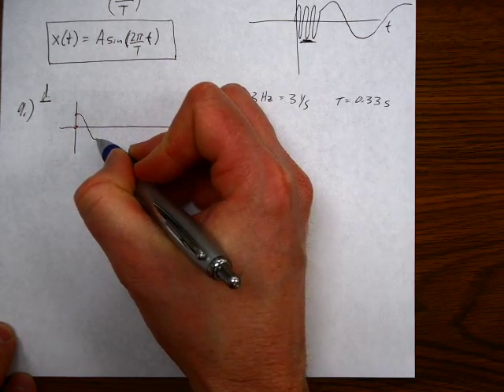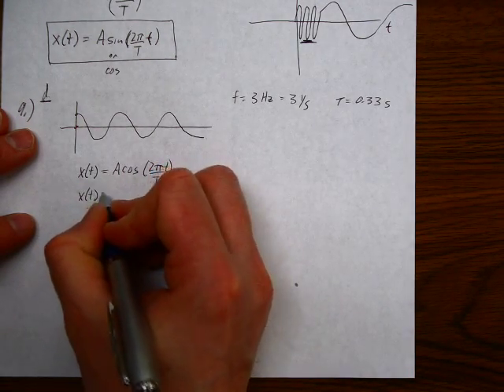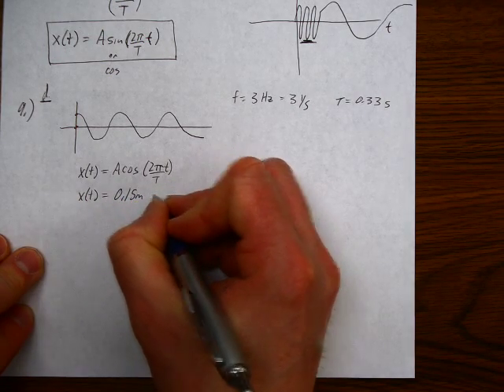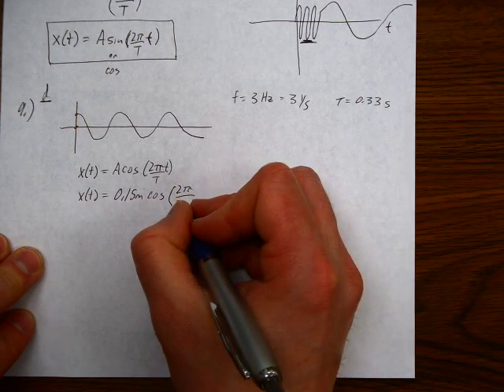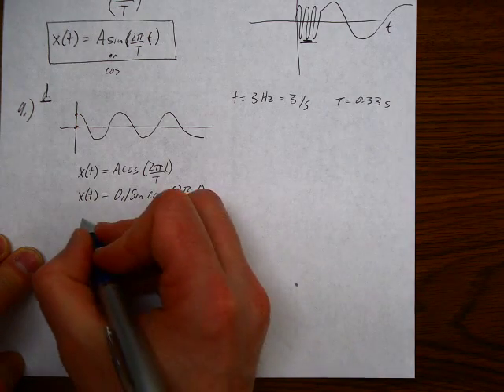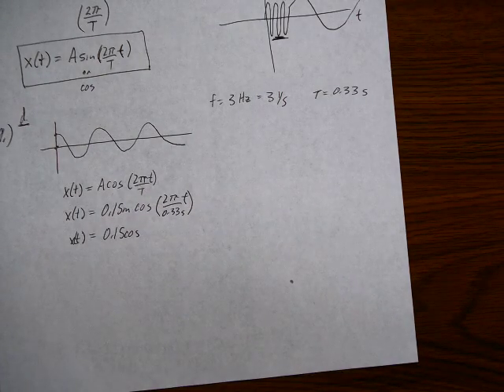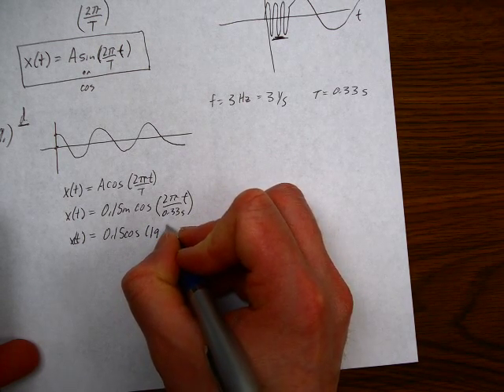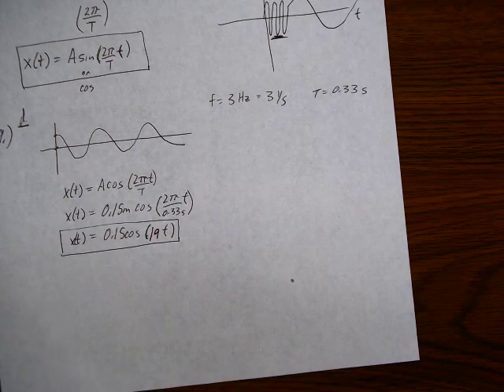position function ex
examples showing how to find the position function for SHM